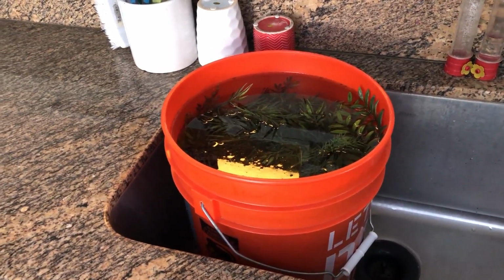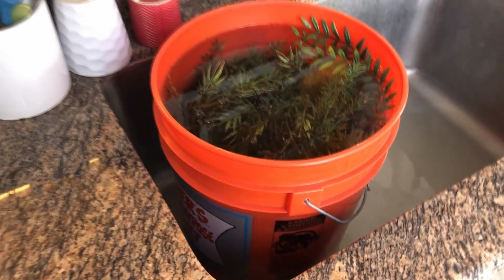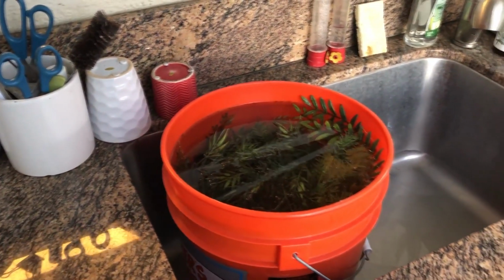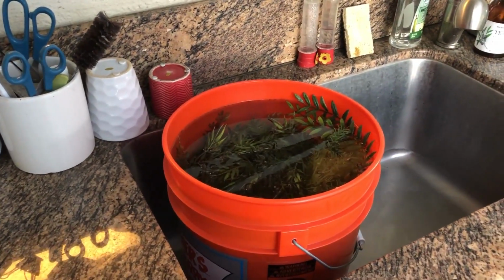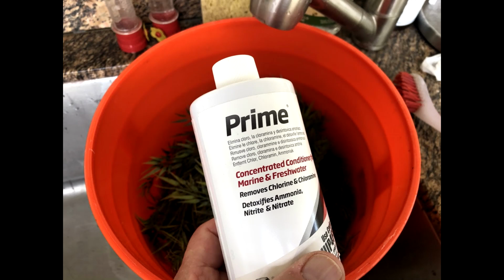Making Your Aquarium Plants (and Decor) Look Like NEW! [How I Did it - Step-by-Step]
Some of you asked how exactly I was able to clean the artificial plants in my 150 gallon African Cichlid tank.  Here is the simple step-by-step that resulted in the plants looking as good as the day they first arrived.

How do you remove black stains and algae from your aquarium decor?

If you are like me and always want to be learning about how to do a better job at fish keeping, how about hitting that sub button and bell and that way you will get notified when new content is posted?  Your support is noticed and greatly appreciated!

Did you know that there's a friendly and helpful fish keeping group on Facebook called: "Ben O'Cichlid"?  Cichlid is in the name but all fish keepers are welcome!  If you're on FB, check it out. If you would like to join please be sure to answer all the join-in questions so that the admins approve your request (it's how we keep it a "troll-free" zone!).

Stop by on Saturday for the "Cichlids & Coffee" live stream.  Great topics, great people and your questions get answered LIVE!  It's usually at 11am Central time.

Watch the stream while drinking out of a Ben O'Cichlid coffee mug or wearing a channel hoodie or tee.

Take a picture of yourself wearing a tee, hoodie or drinking out of a channel coffee mug in front of your tank and send it to: and I just might show it in a Saturday live stream!

Shout-outs to Christopher Martin for the Cichlids & Coffee logo, to Sam Penny for the Youtube channel banner art and to Phil Griffiths for the dropping fish video, surf scene used in live streams and the channel icon!